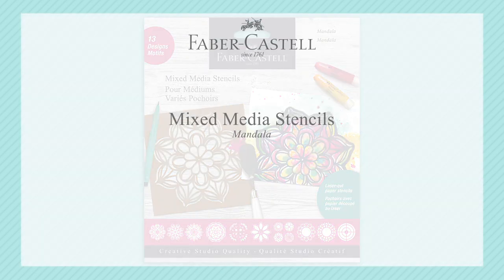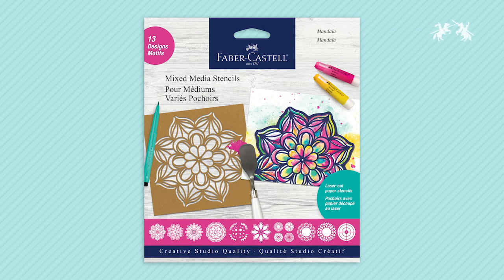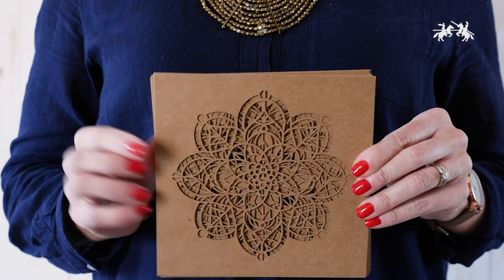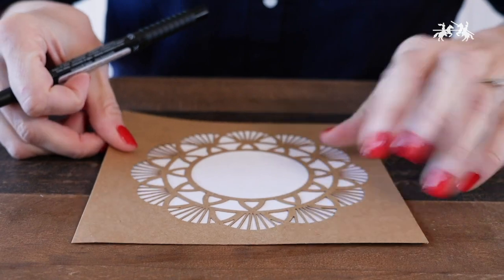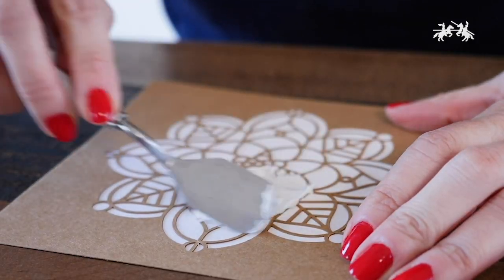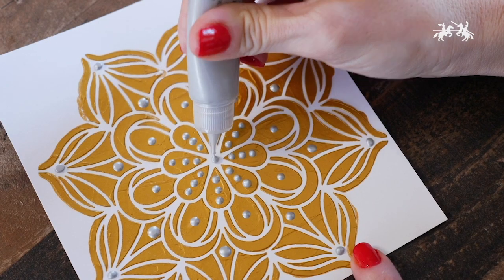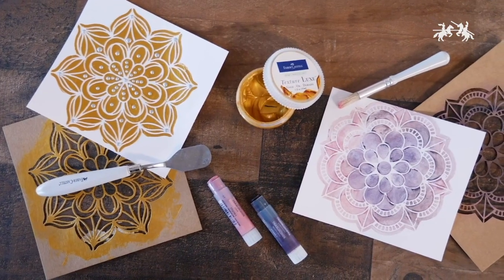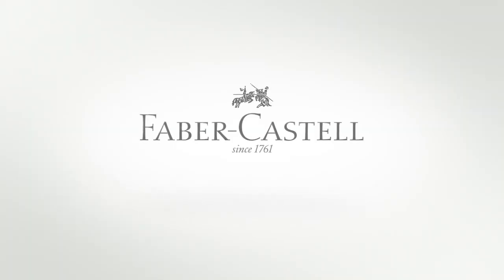Make Your Own Mandalas with Stencils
Check this out! Explore your own creative mandala designs by layering, mixing and matching the interchangeable components or utilize the fully designed mandalas.

This pack comes with 10 designer patterns!